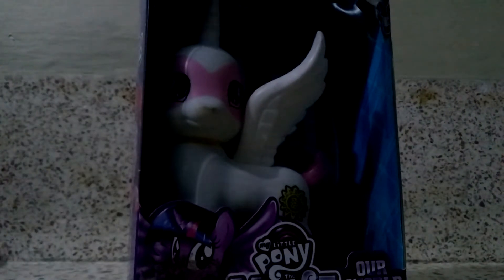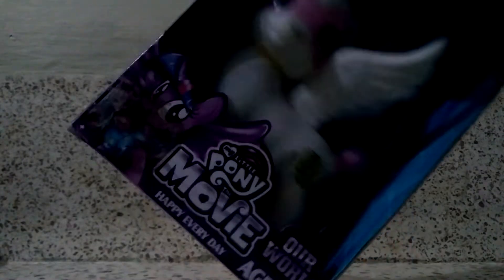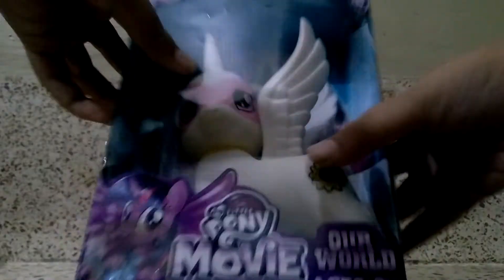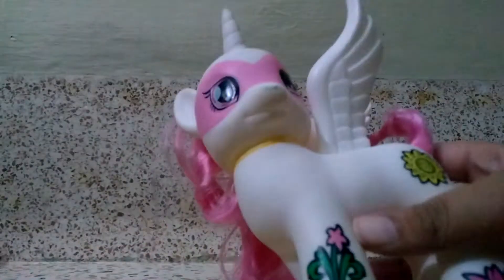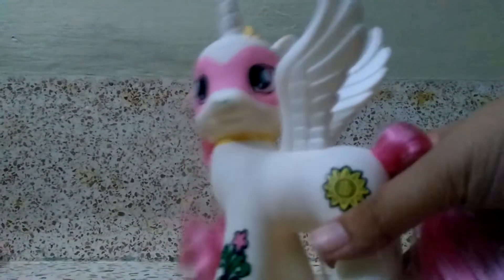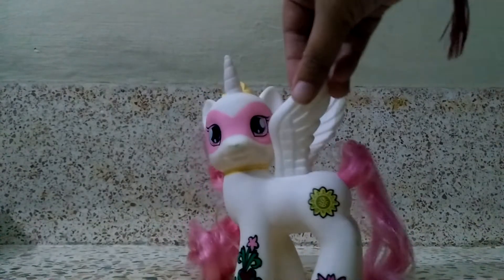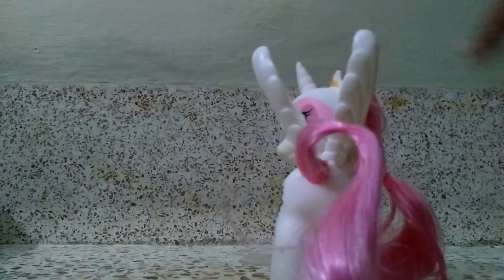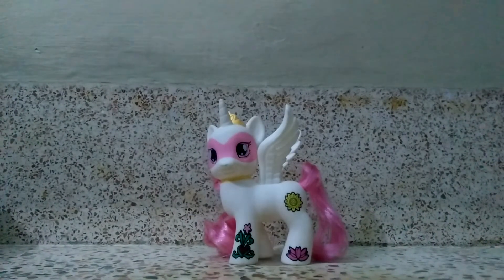My Little Pony The Movie Pinkie Pie Unboxing